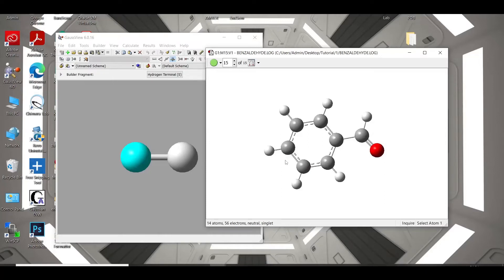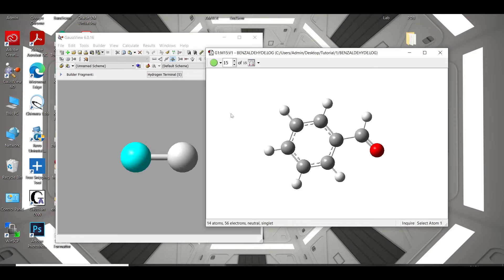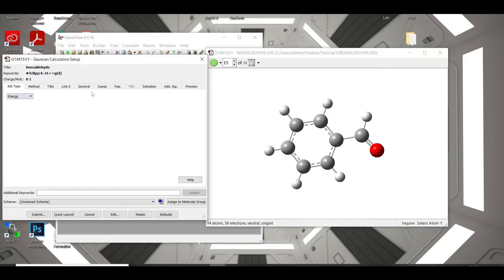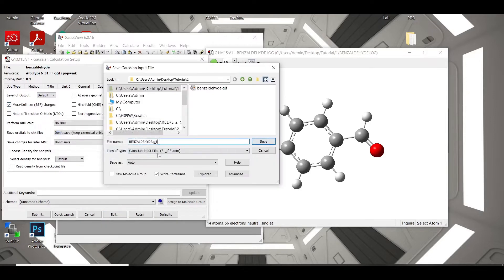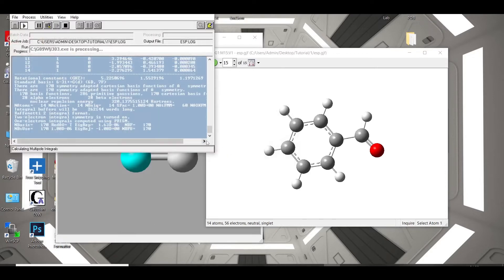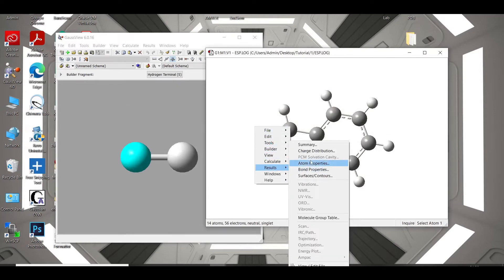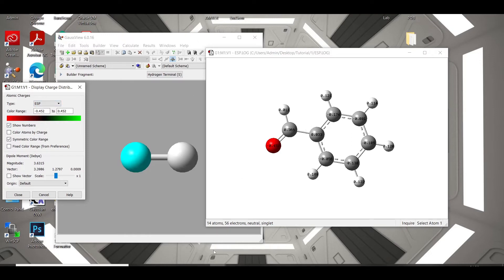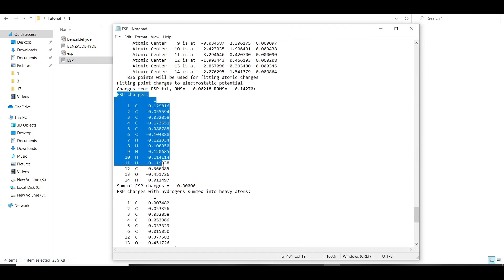Gaussian Tutorial: How to Calculate the Merz-Kollman ESP Charges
The ESP charges can also be calculated during the optimization process. Just add the keyword pop=mk